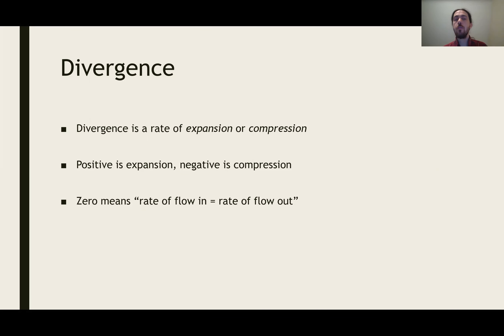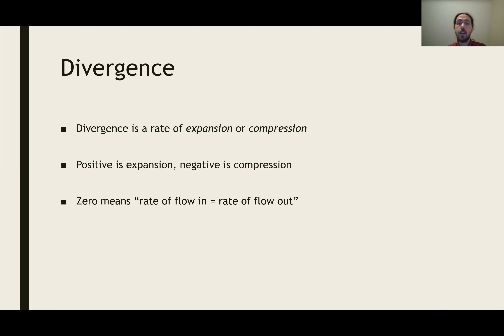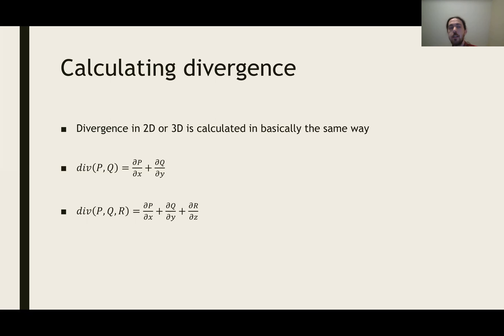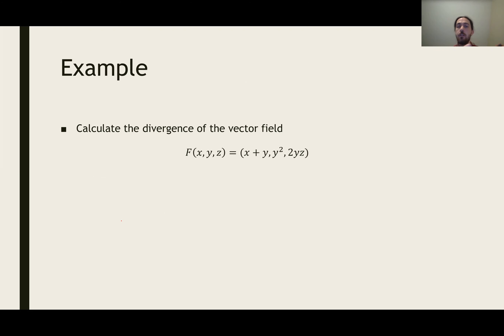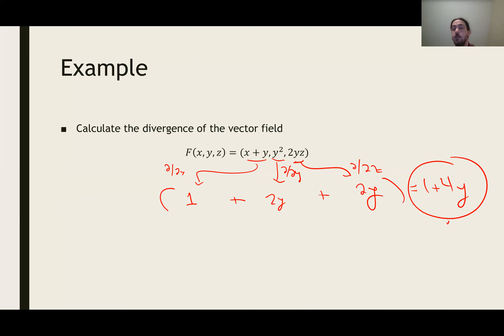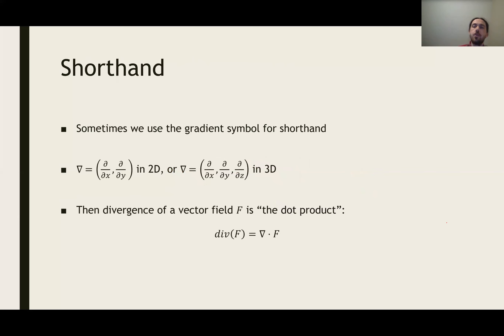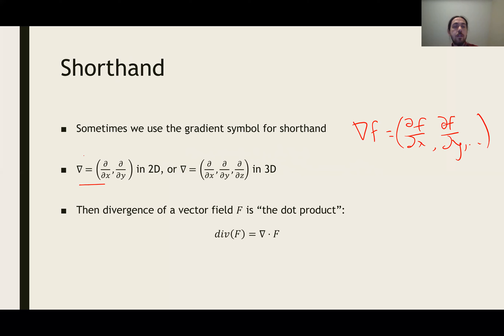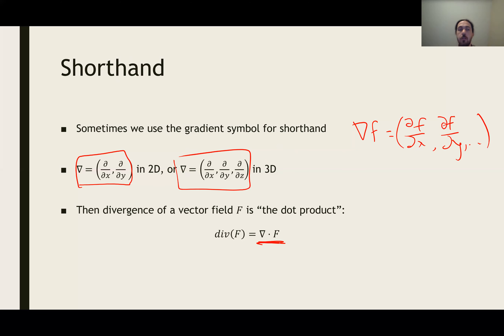Math 2374 Lecture 12B: Divergence